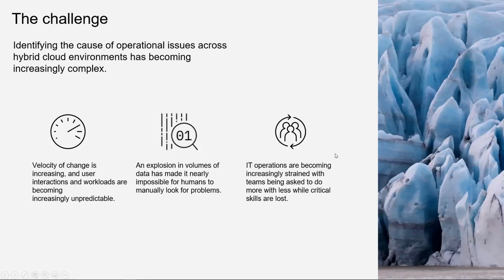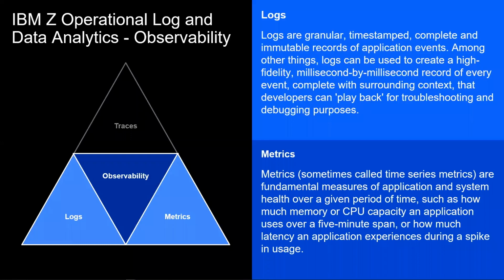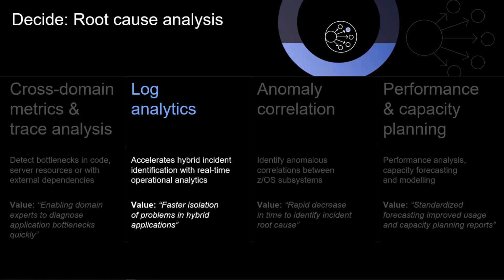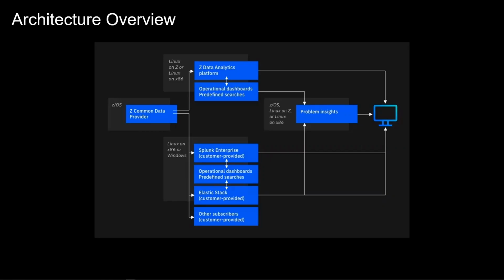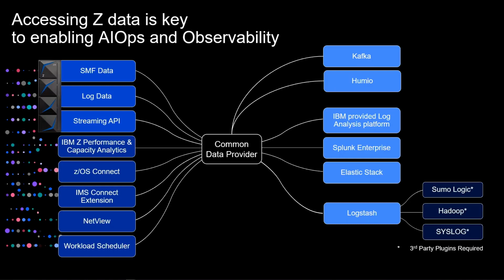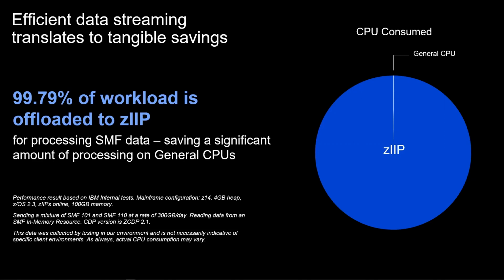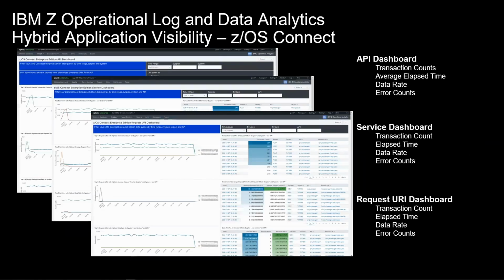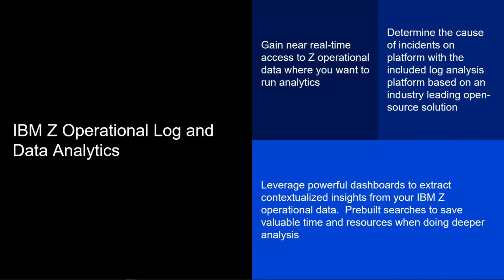3AP - Analyze IBM Z Operational Data Alongside Your Hybrid Cloud Data for End to End Observability